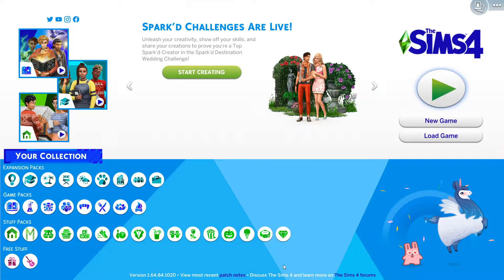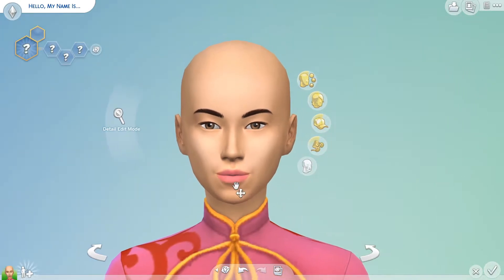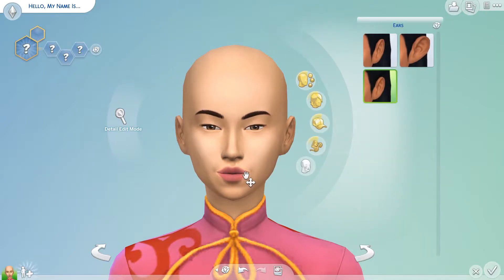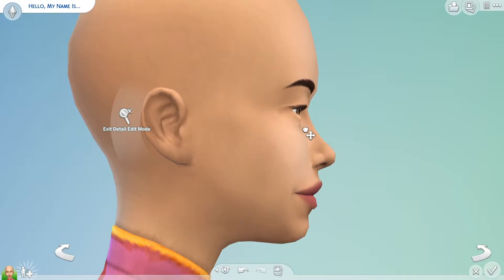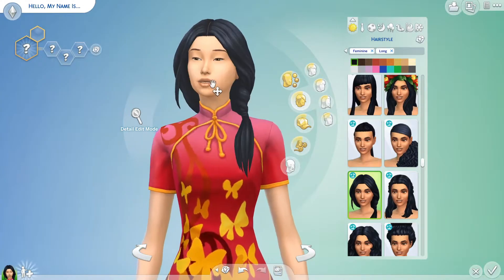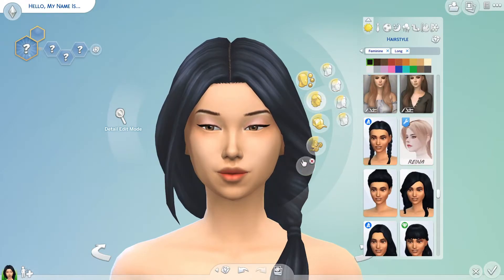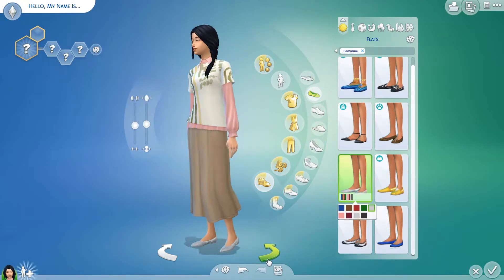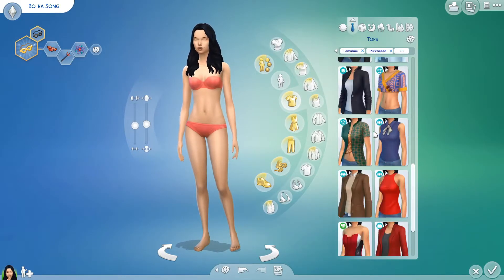Sims 4 How I made Song Bo-ra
This is how I made the evil sim Song Bo-ra in my gallery.
Sims 4 gallery name: highballjones